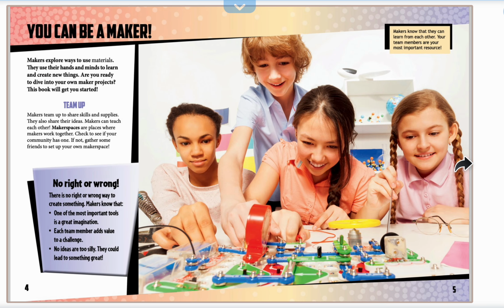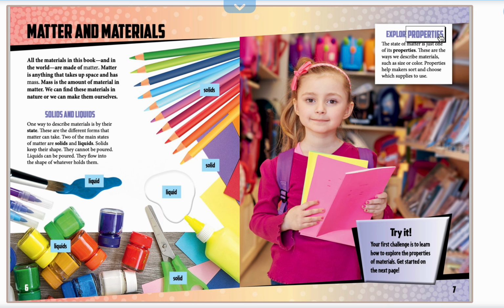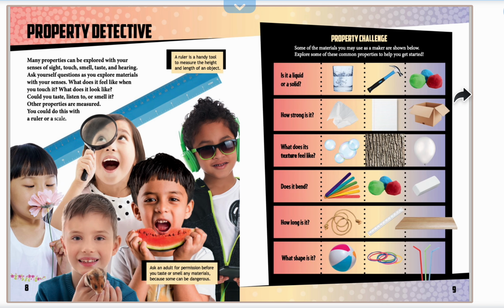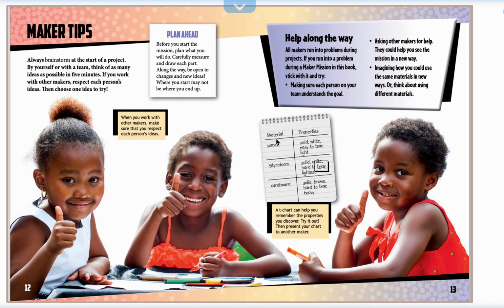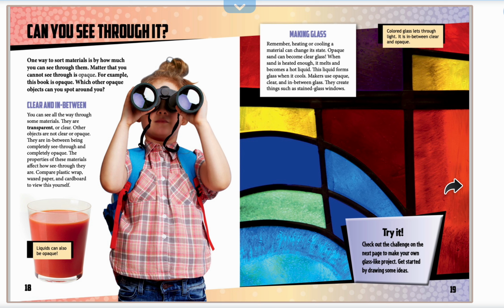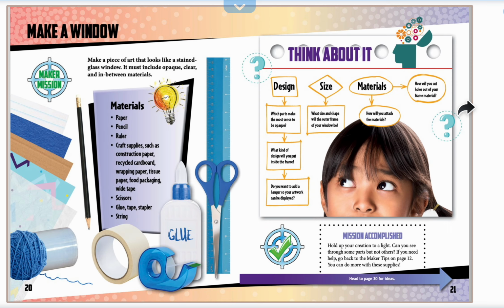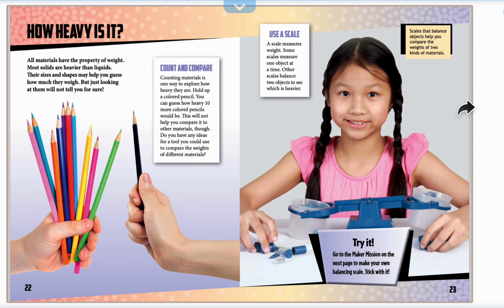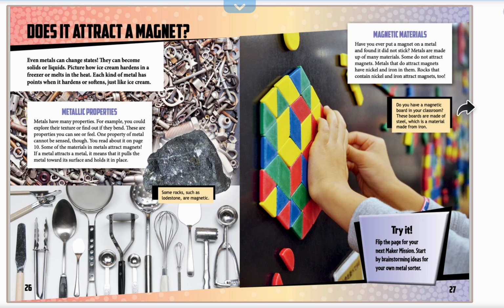Properties of Matter